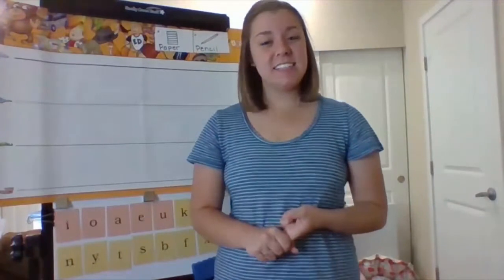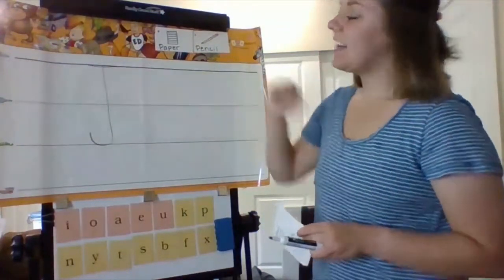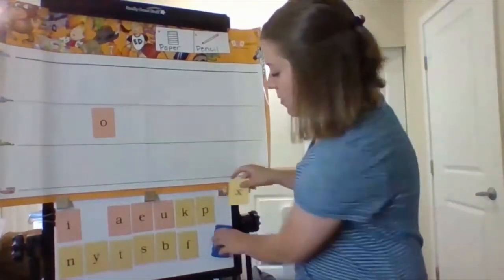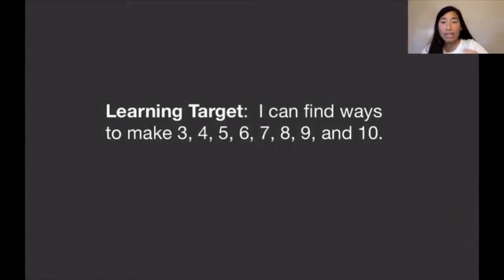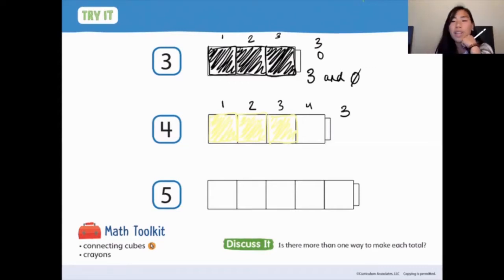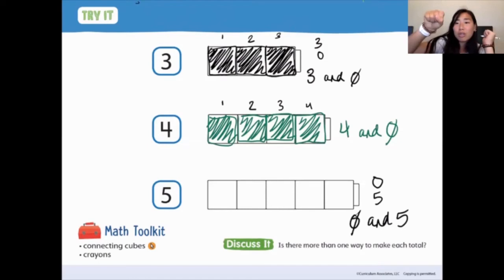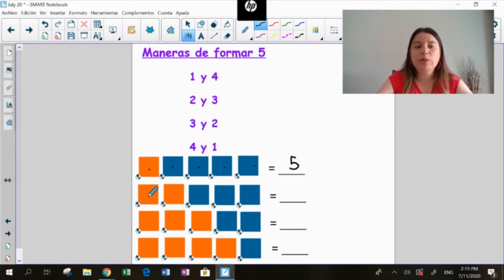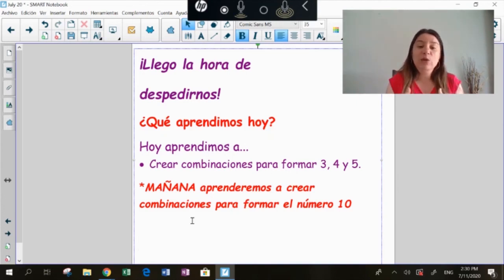Summer Learning July 27 Kindergarten